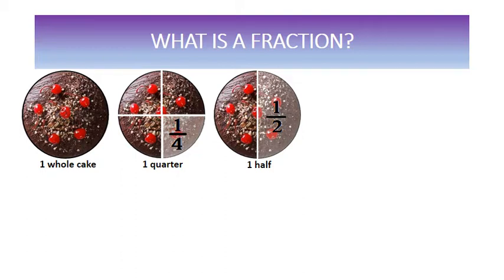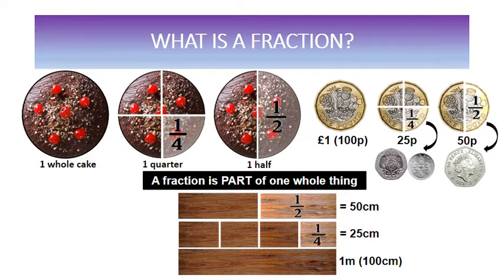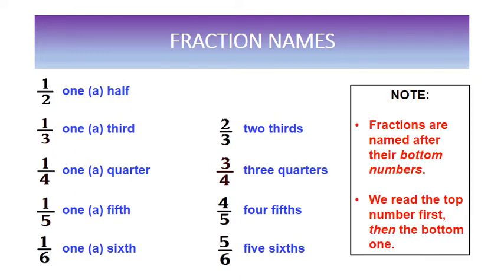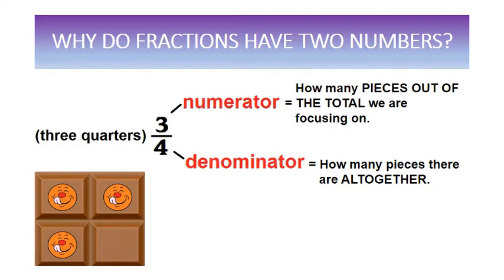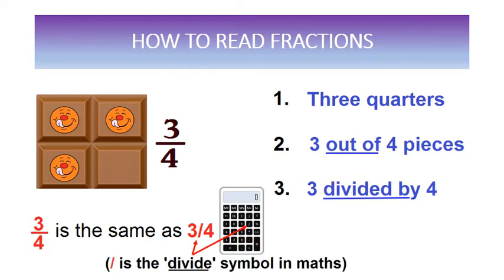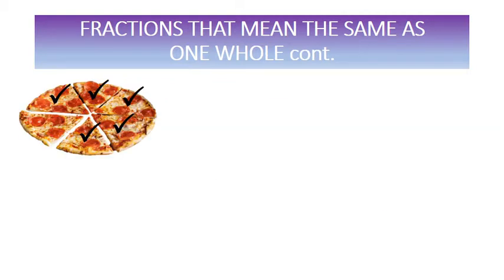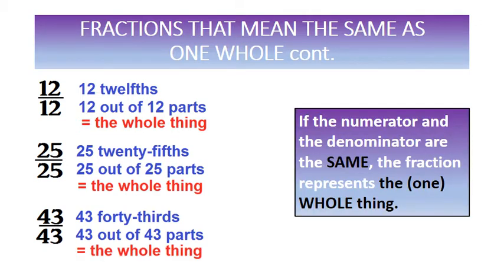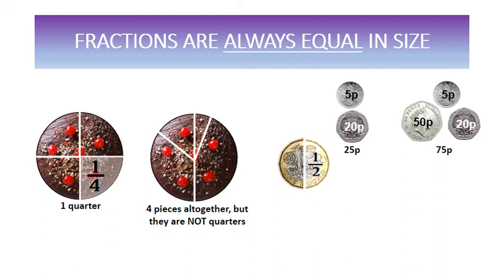Lesson 1 (Fractions) - An Introduction to Fractions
This fraction covers:
- What a fraction is
- Real life fraction examples
- Fraction names and how to read fractions
- Why fractions have two digits
- Fractions that mean the same as 1 whole